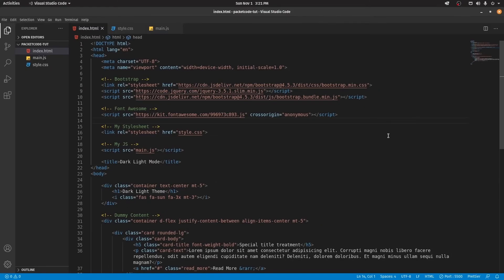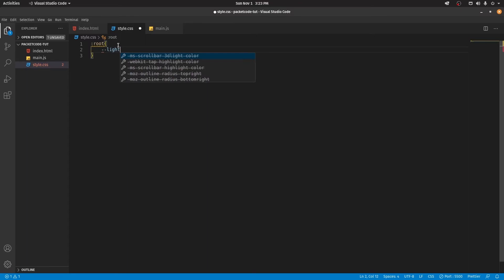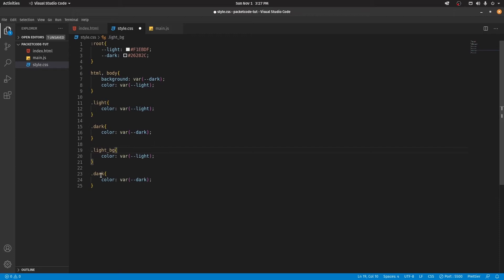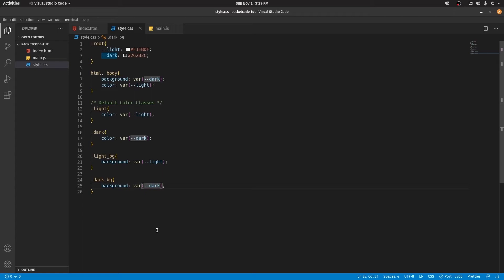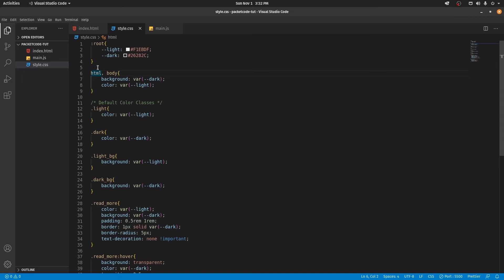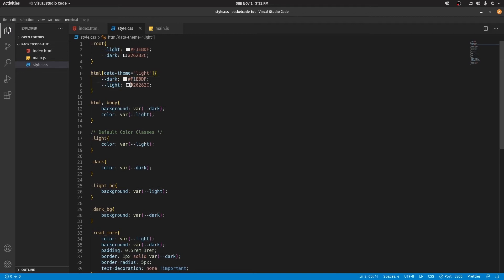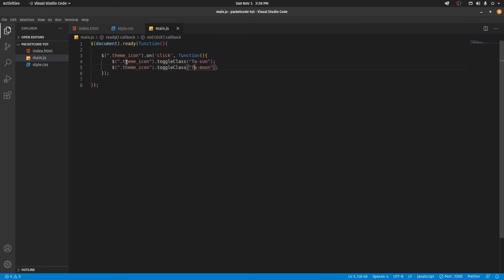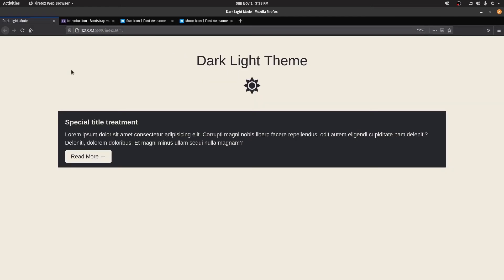Add Dark Mode to any Website || CSS & jQuery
Today we are going to see how we can add dark mode to any website using just CSS and a little bit of jQuery.